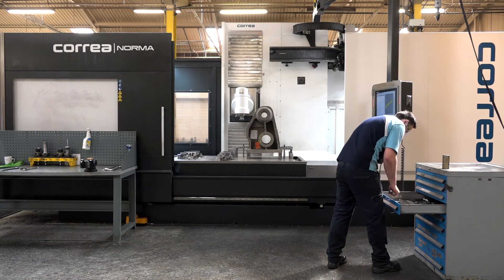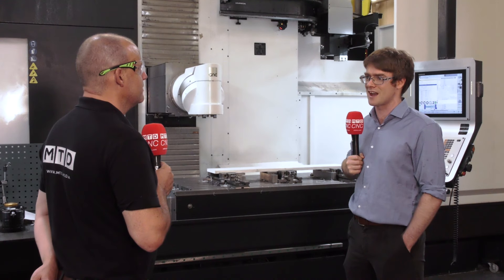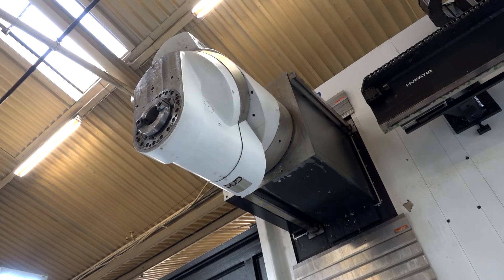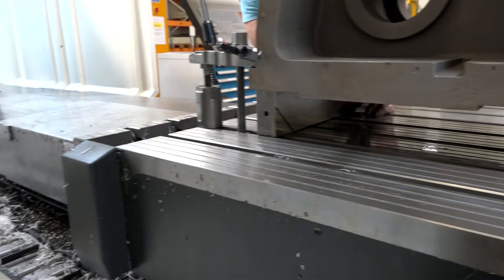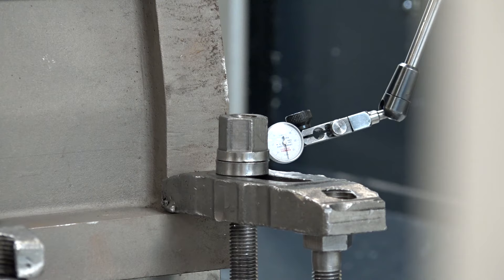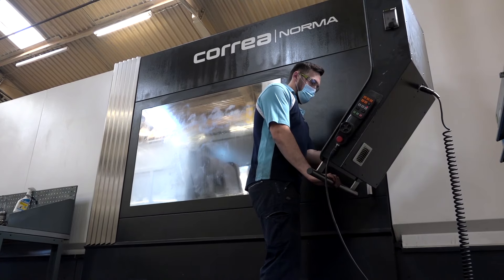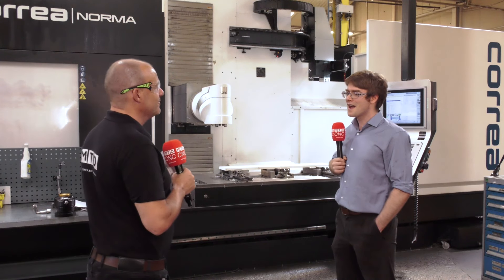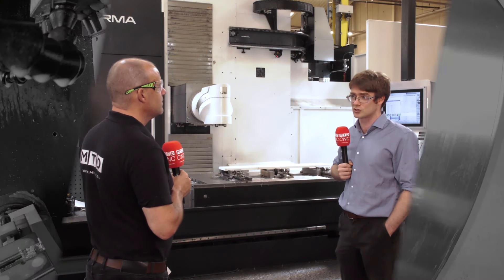Blue Diamond Engineering and their super precise, big new machine from Correa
Blue Diamond Engineering are based in the North East, providing precision machining on larger, heavy engineered parts to all manner of sectors. In the last year or so the company has invested over one million pounds in new plant. One machine that was part of this investment was the Correa Norma from DTS UK. A large bed milling machine with a universal head has provided the company with the opportunity to reduce part handling and improve cycle times thanks to the machines flexibility.